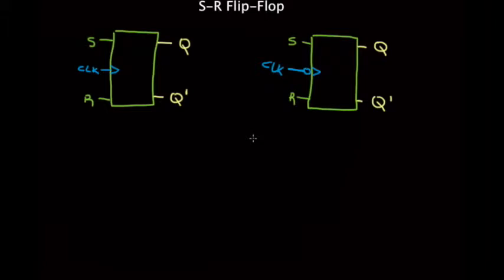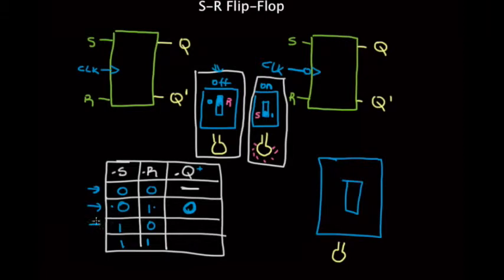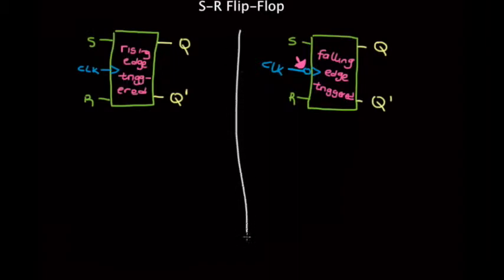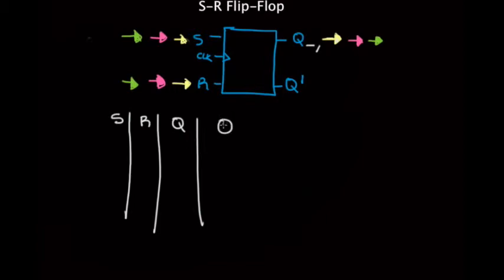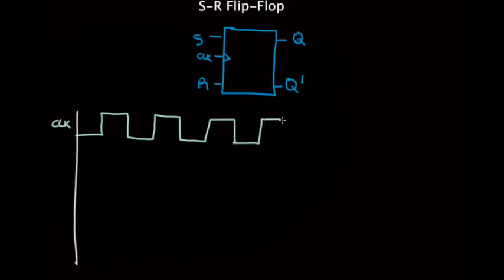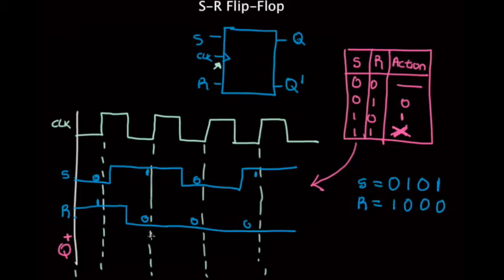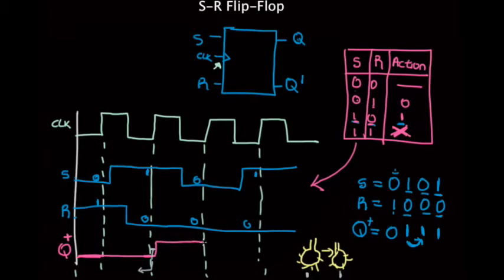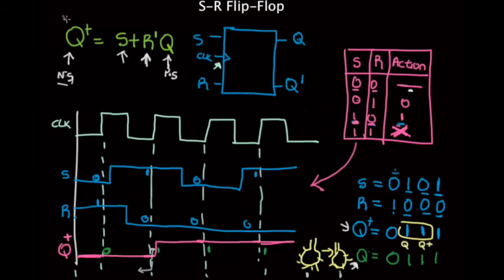SR Flip-Flop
This Video explains how the S-R Flip Flop operates.